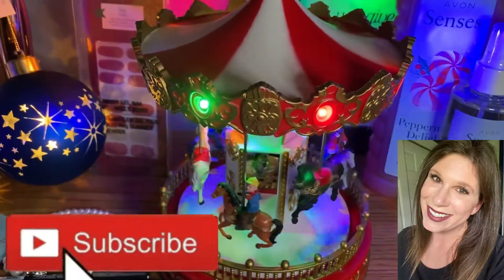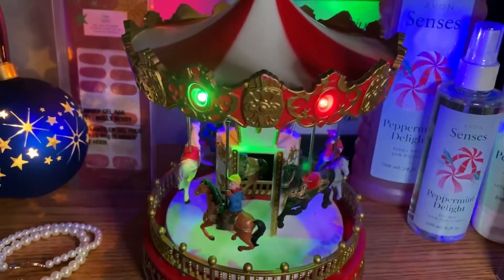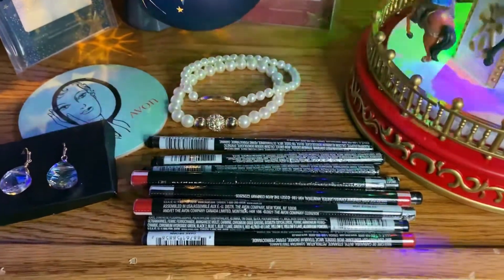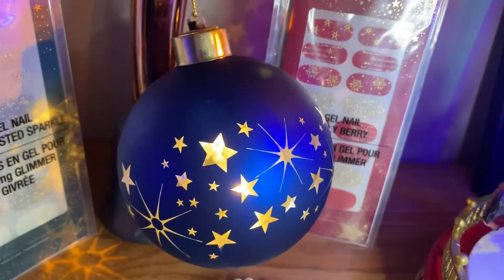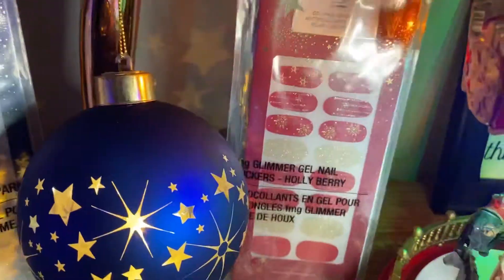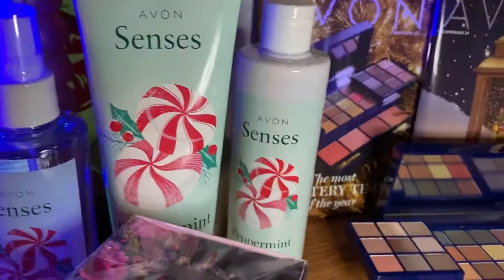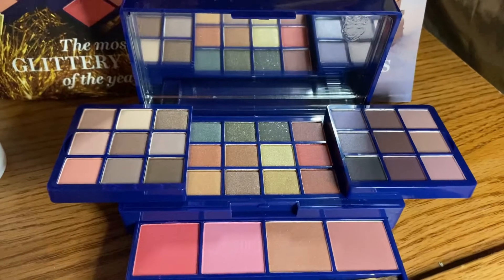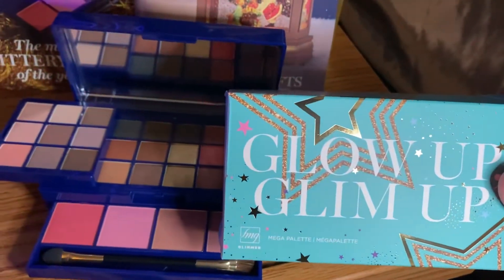Holiday Haul!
Top Leader ,Whitney Cline - Bronze Leader of Team Persistent & Beauty Board Member

Start your own Home Based Business with Avon Today!

6 Reasons You Should Start a Home Based Business!

Collaborate with AvonNation in a Facebook Group for All Avon Reps, Timeless Beauty Lessons.